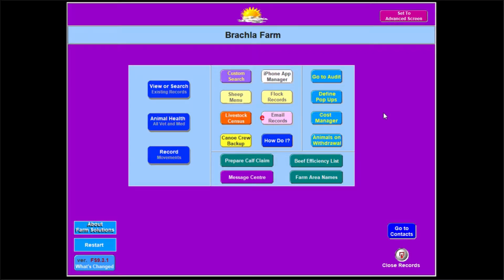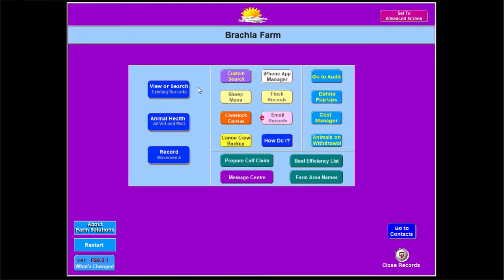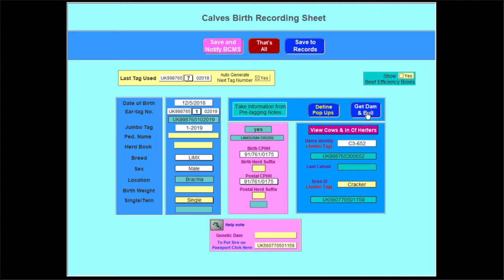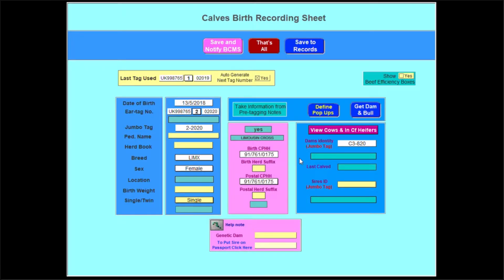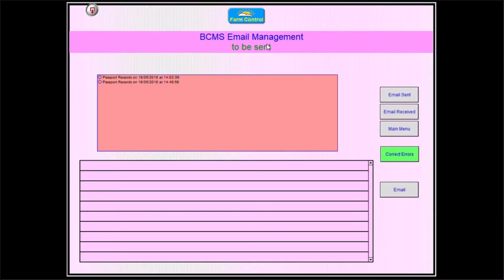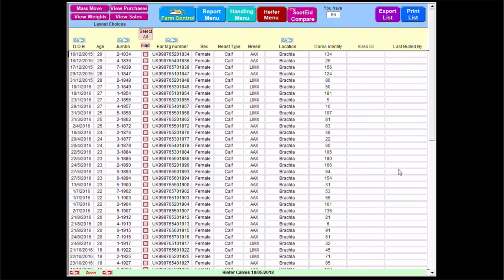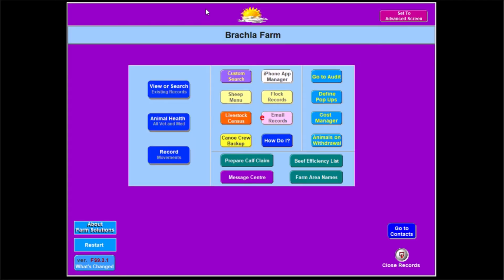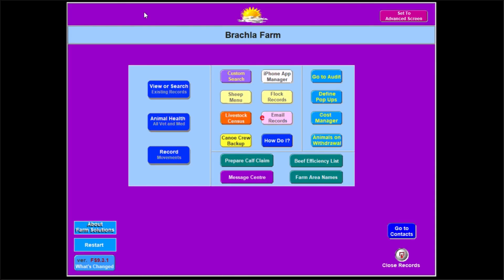Farm Solutions, "How Do I?" series, Recording Births v9 plus